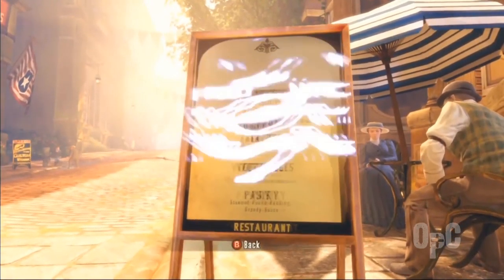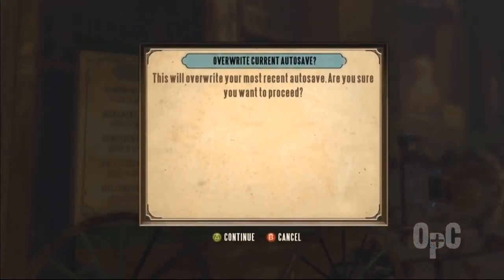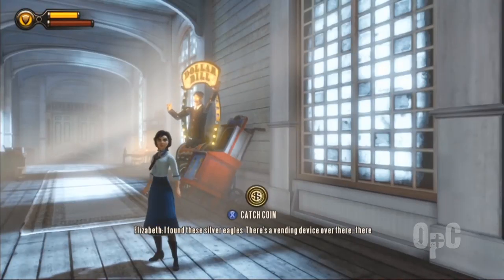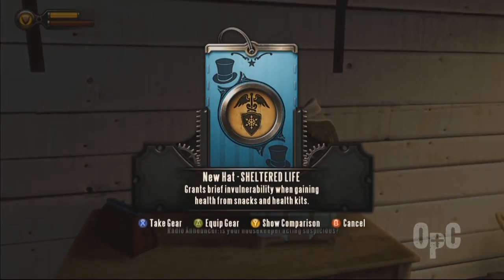Battleship Bay Collectibles & Dress For Success Achievement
Please "Thumbs Up", if this video helps you.

Use this gameplay clip to help you find the Battleship Bay Collectibles & obtain the Dress For Success Achievement.